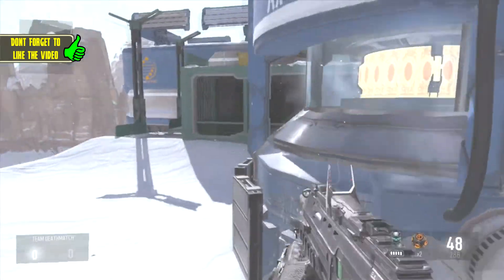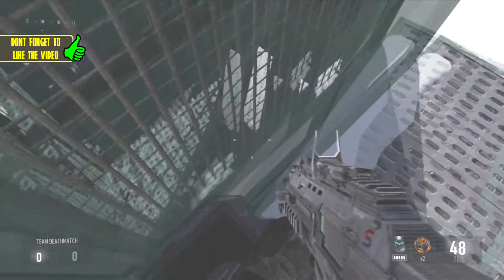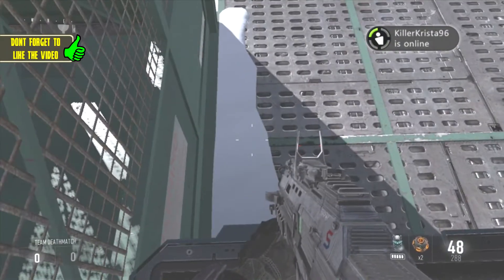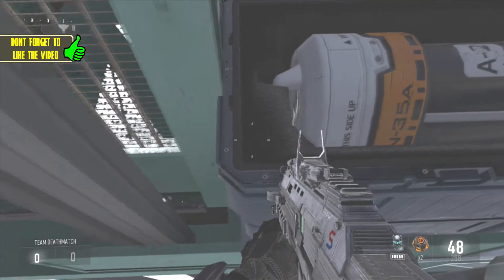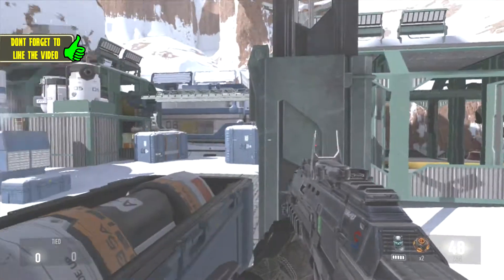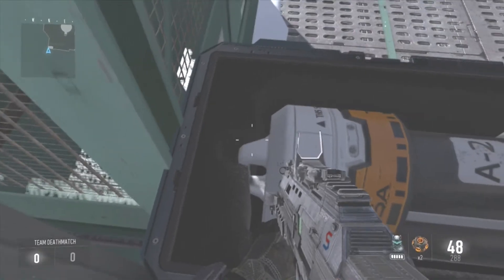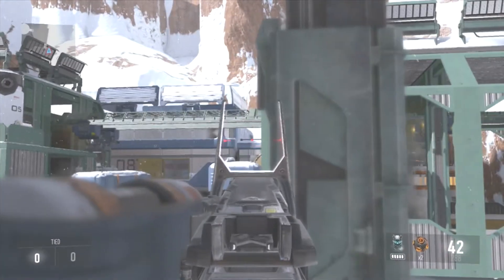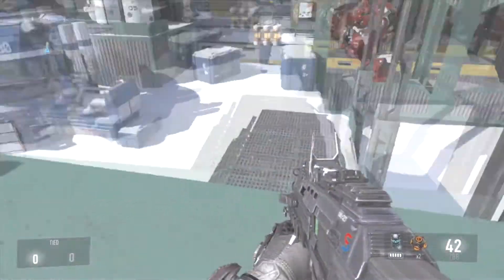Call of Duty Advanced Warfare:BIO LAB Glitch(Invisible Barrier)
«•´¯`• ▁ ▂ ▄ ▅ ▆ ▇ █ ÖPËŅ MË █ ▇ ▆ ▅ ▄ ▂ ▁•´¯`•»

▶In this video I show you how to get in a glitch on Bio Lab.Enjoy:)